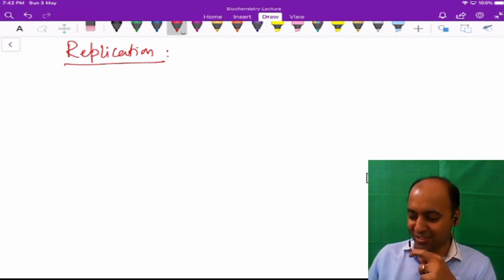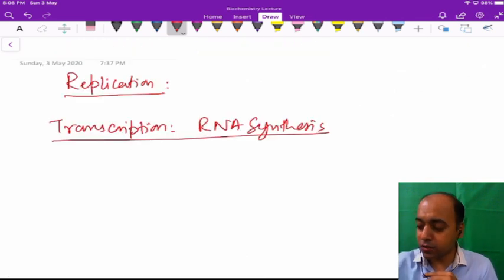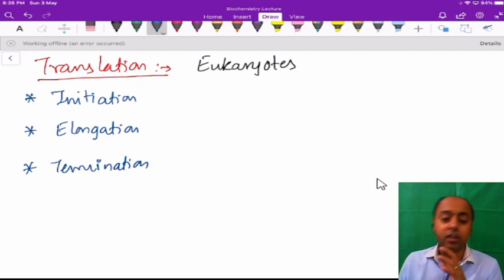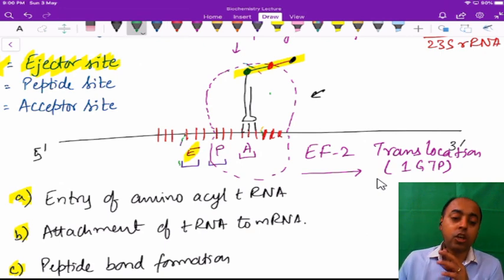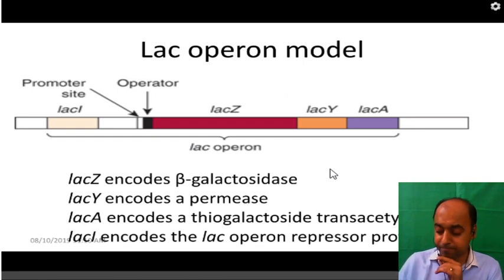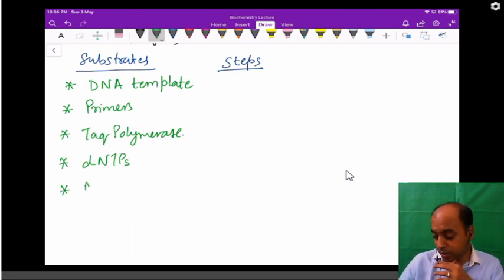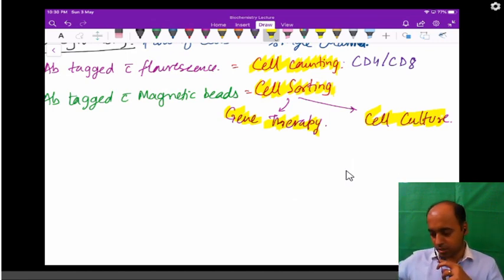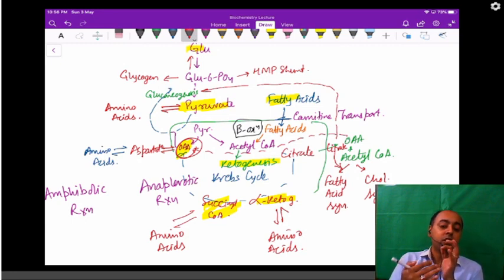Biochemistry: DNA Damage & Repair (PG Prep)